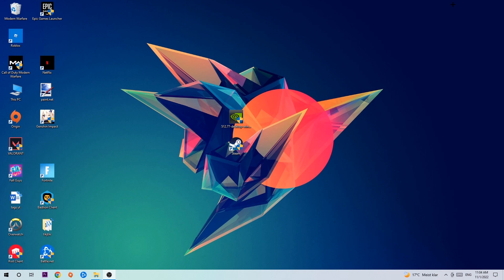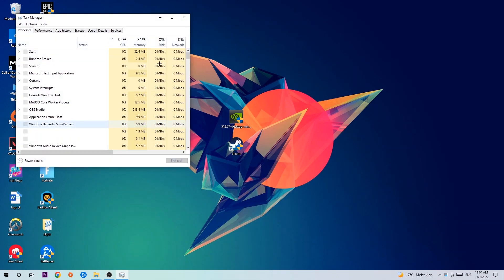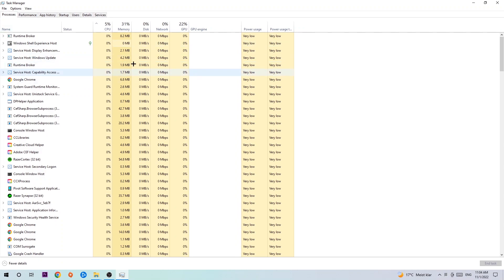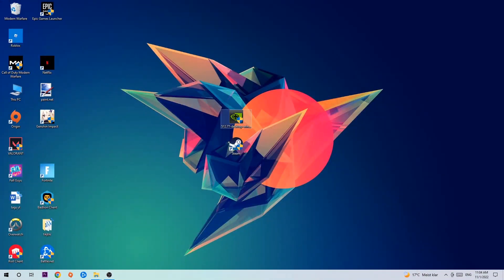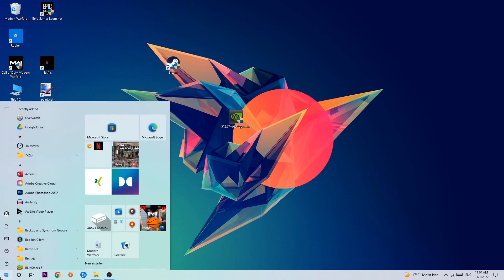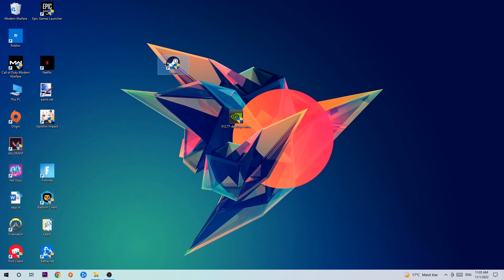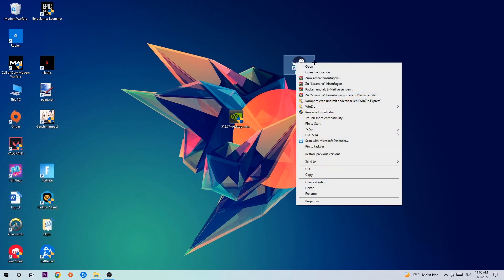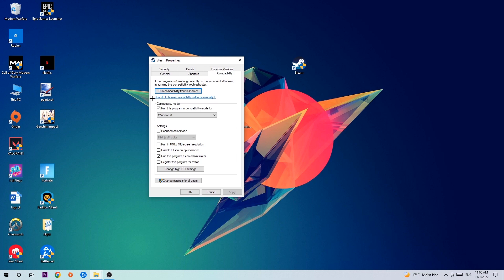Mount and Blade – Fix Not Launching – Complete Tutorial 2022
how to fix Mount and Blade not launching fix,
Mount and Blade not launching fix,